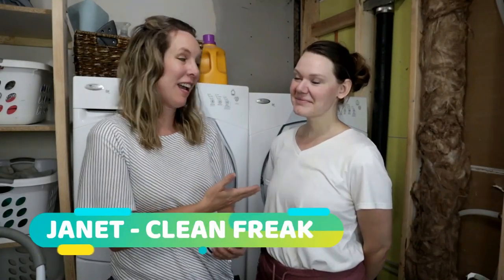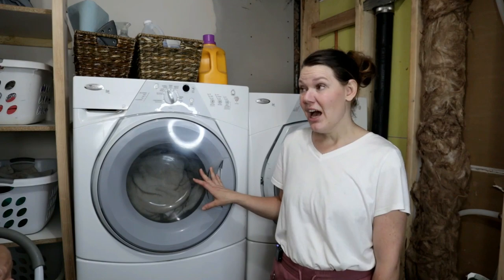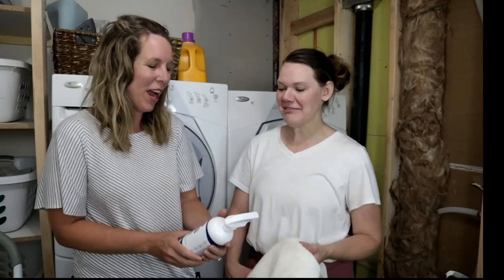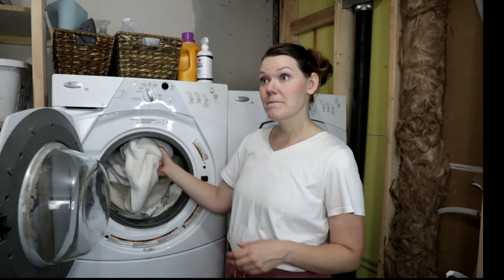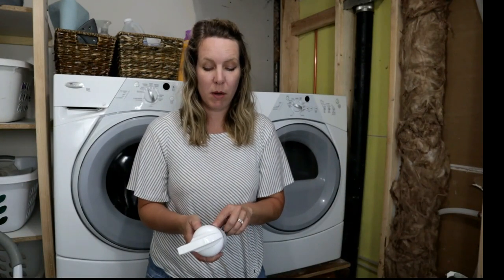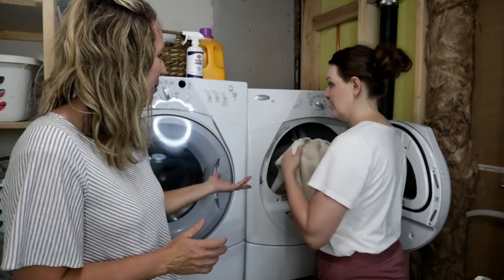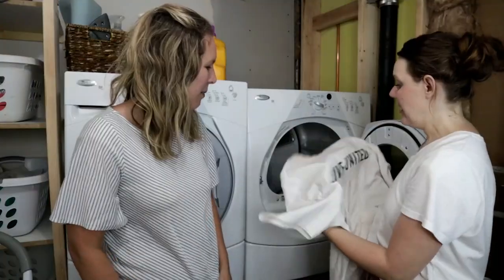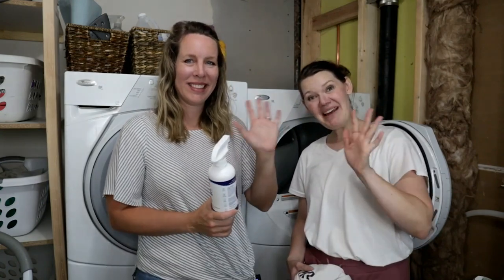Smelly Clothes Even After Washing?! Lume BIOFILM BUSTER Laundry Spray TEST!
Lume Biofilm Buster is an enzyme cleaner that destroys the bacteria that makes clothes stink. In this Lume Biofilm Buster review we test it on REALLY stinky sweaty shirts and laundry. No matter what she used, the clothes still smelled. So we sprayed the places that smelled the worst and this is what happened...this could be the solution for your smelly laundry!

(also the soft bristle laundry brush)

Amazon Livestream about Lume Products

FAVORITES
Dupray Neat Steam Cleaner or on Amazon
McCulloch Steam Cleaner
O-Cedar EasyWring Spin Mop
Tineco VacMop
Roll Up Over the Sink Dish Draining Rack
Bestselling Over the Sink Colander Strainer
Bamboo Dish Brush + Soap Dispenser
Favorite Microfiber Cloths
Magic Eraser
Puracy Natural Cleaner
Wool Dryer Balls
Powerhouse white pumice stone with handle & cover